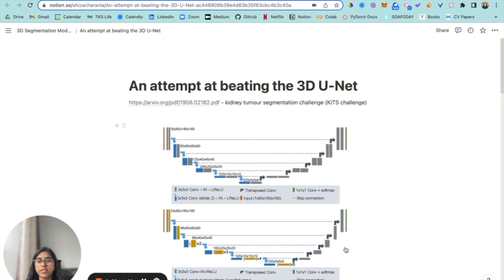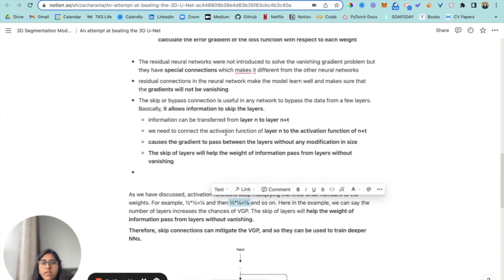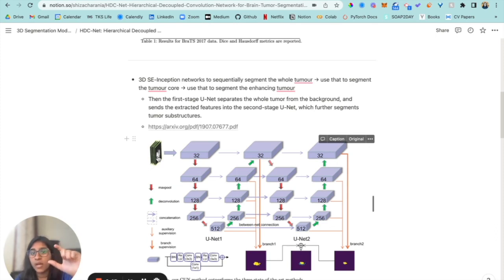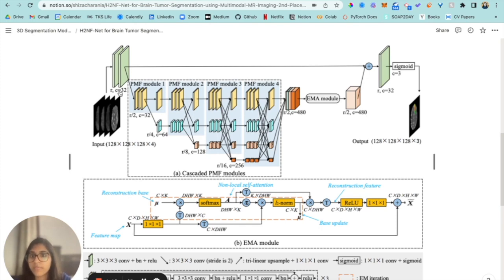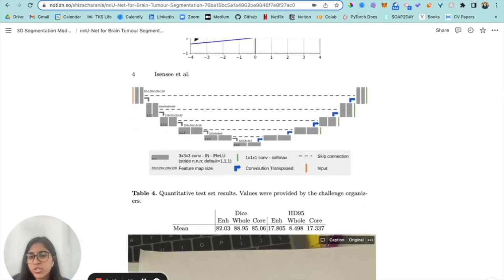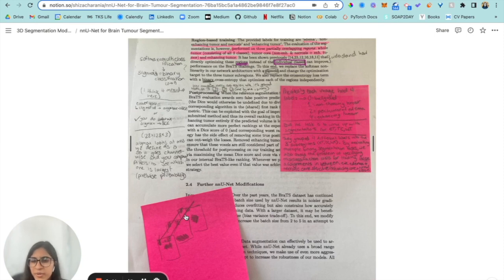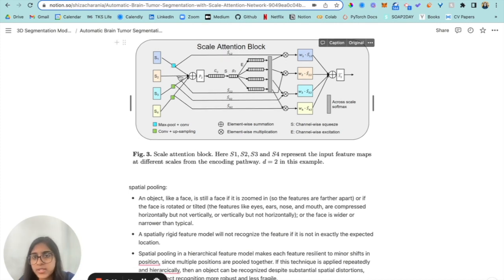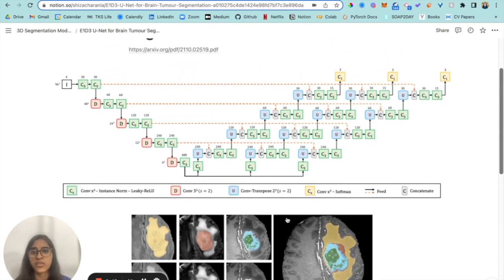3D Segmentation Models: 3D U-Net, HDC-Net, H2NF-Net, nnU-Net, SA-Net, V-Net, E1D3 U-Net | Part #7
Through building 3D classification and segmentation models, I have read many papers to understand the state-of-the-art (SOTA) models, their components, and how I can go about building a novel 3D segmentation architecture.

This video is the seventh part of a video series of me explaining research papers that I have read recently. In the video, I go through seven 3D segmentation SOTA models, giving an explanation of their architectures and what I found intriguing about them: 3D U-Net, HDC-Net, H2NF-Net, nnU-Net, SA-Net, V-Net, and E1D3 U-Net.

Here are the models’ research papers I refer to in this video:
1. An attempt at beating the 3D U-Net
2. HDC-Net: Hierarchical Decoupled Convolution Network for Brain Tumor Segmentation
3. H2NF-Net for Brain Tumor Segmentation using Multimodal MR Imaging
5. Automatic Brain Tumor Segmentation with Scale Attention Network
6. V-Net: Fully Convolutional Neural Networks for Volumetric Medical Image Segmentation
7. E1D3 U-Net for Brain Tumor Segmentation: Submission to the RSNA-ASNR-MICCAI BraTS 2021 challenge

00:00 - Intro
00:06 - 3D U-Net
10:43 - HDC-Net
21:52 - H2NF-Net
31:08 - nnU-Net
40:18 - SA-Net
49:44 - V-Net
52:39 - E1D3 U-Net